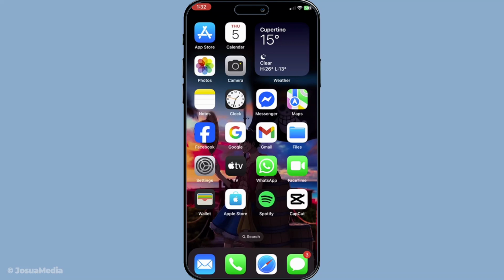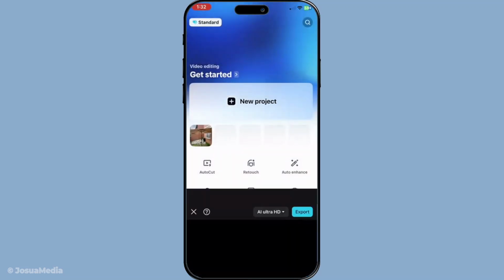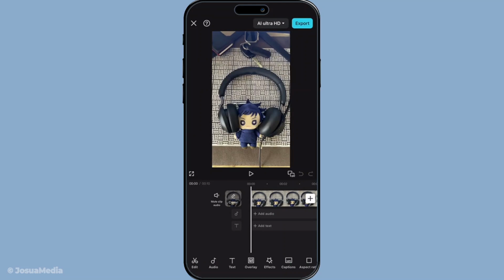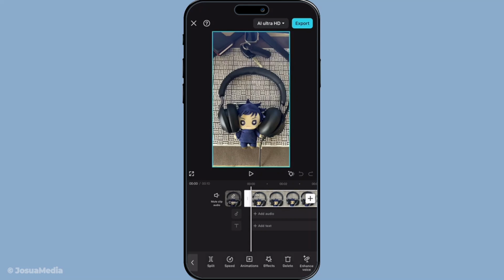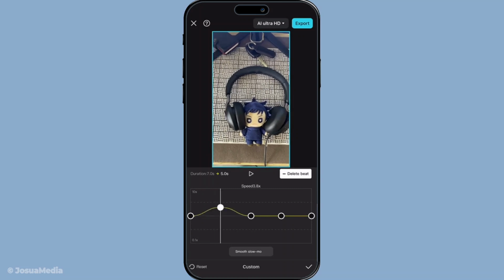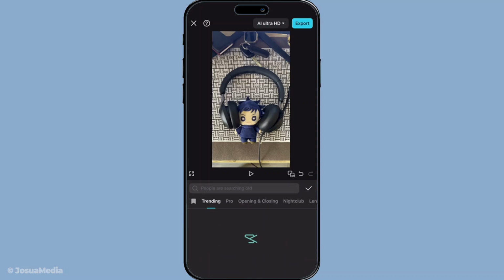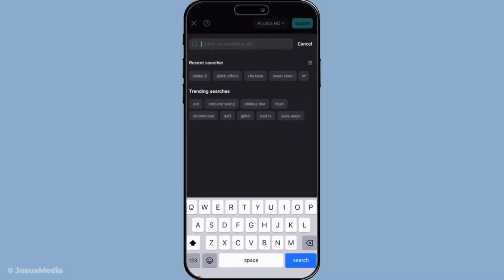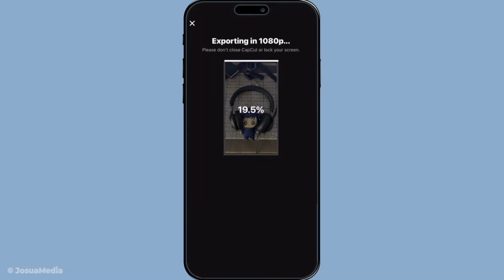How To Jugg Edit On Capcut (Full 2025 Guide)